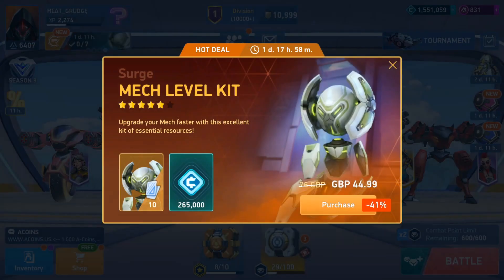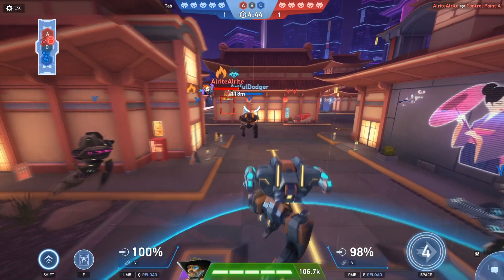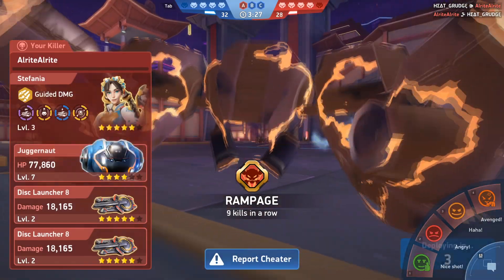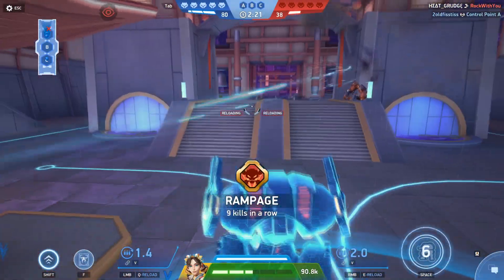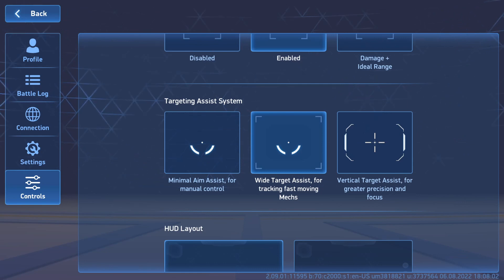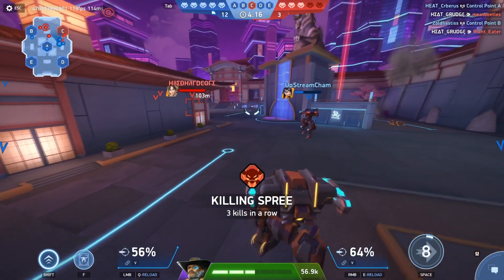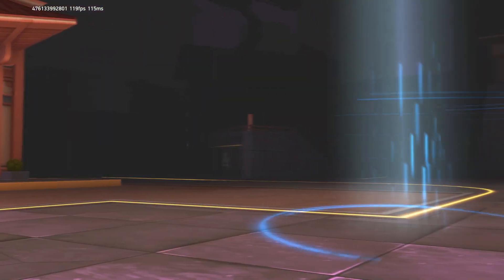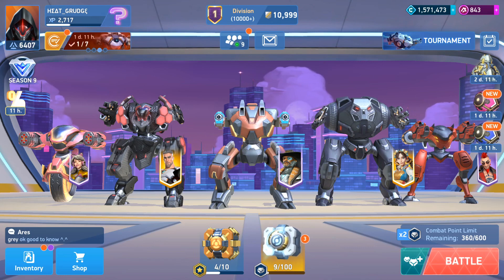Palarium Play [Full Review] Mech Arena PC *1 Mil Damage CPC game*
Palarium Play is how to play Mech Arena on the PC officially now! Full review and breakdown of the features.